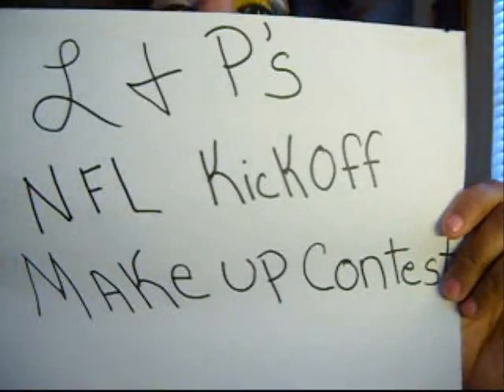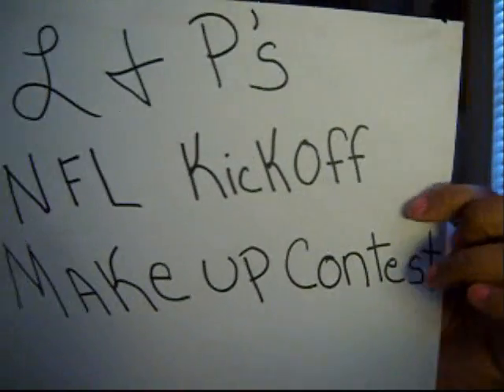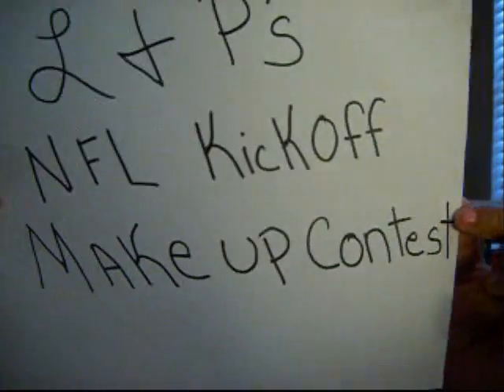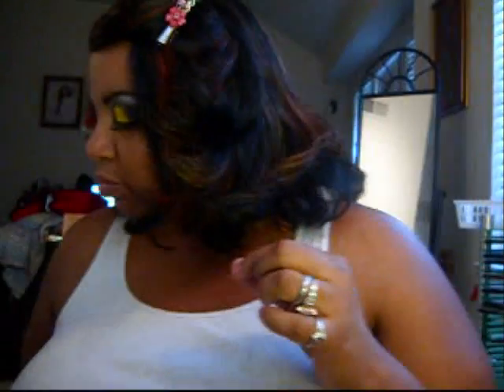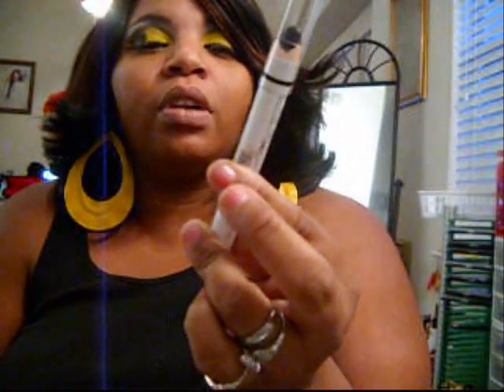MY ENTRY FOR L& P's NFL KICKOFF MAKEUP CONTEST!!